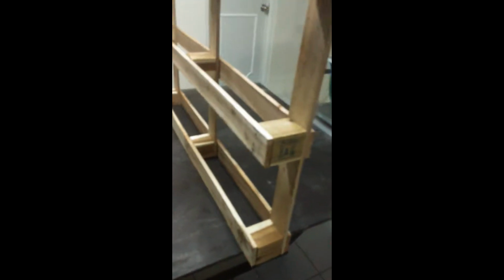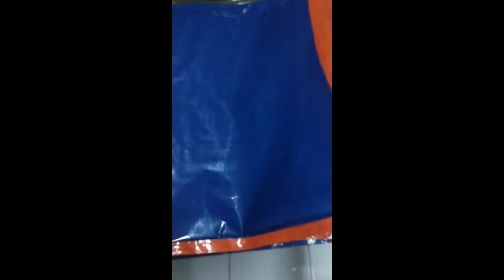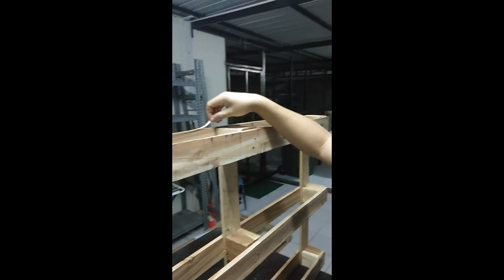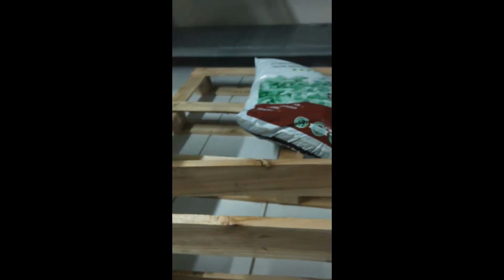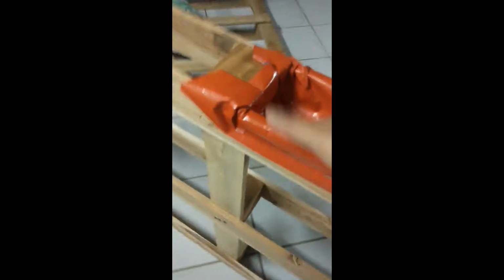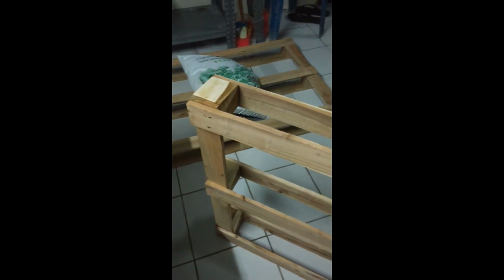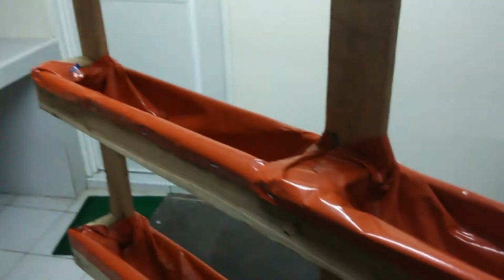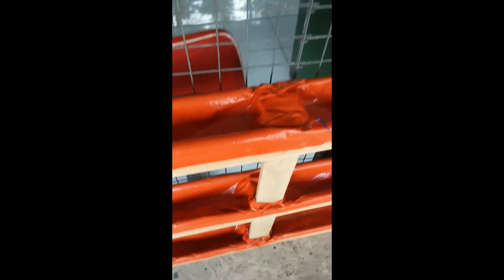Pallet Project 1: Vertical Planter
Pallet Project 01 - Vertical Planter

Pallets were obtained free from a manufacturing company.

Tools used: Claw hammer, Chisel, Crowbar, Plier-type nail puller.

Soil: Organic Vegemix

Seeds: Oregano, Basil and Coriander